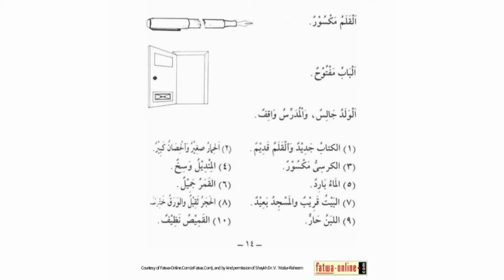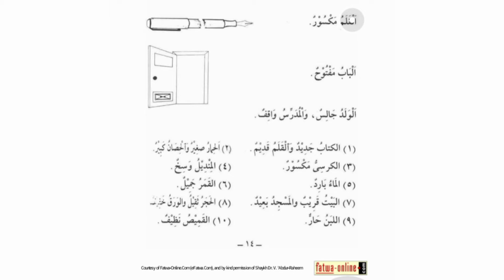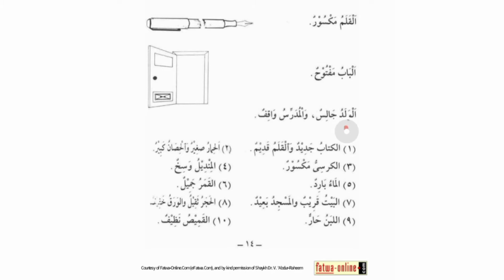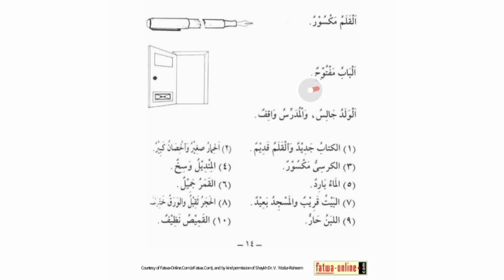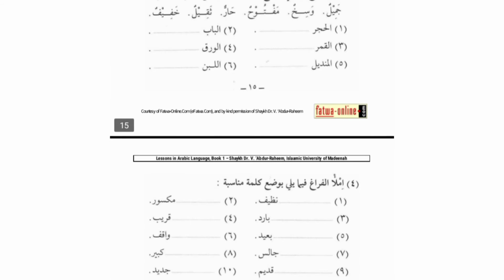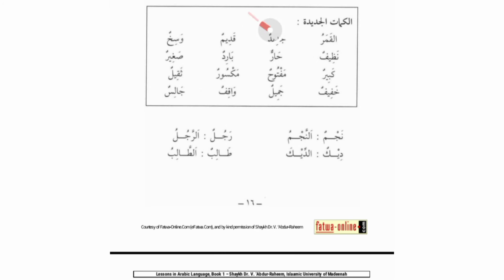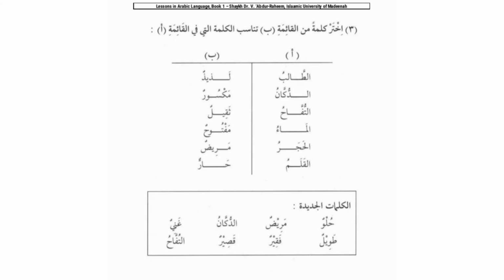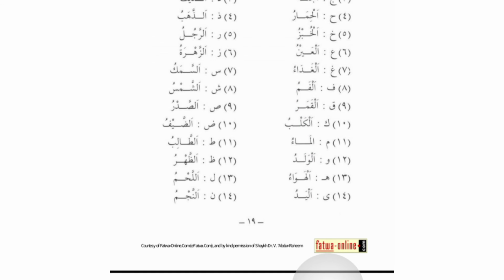A.M.E lesson 3(book 1),definite and indefinite articles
In this video you'd learn the use of definite and indefinite articles in Arabic, also how to add adjectives to words, the last section of the video explains the use of sun and moon letter, enjoy the lessons and don't forget to subscribe.